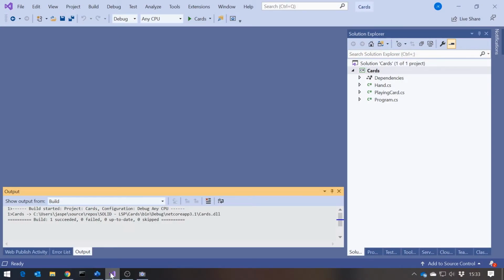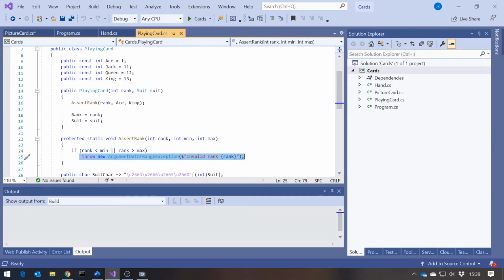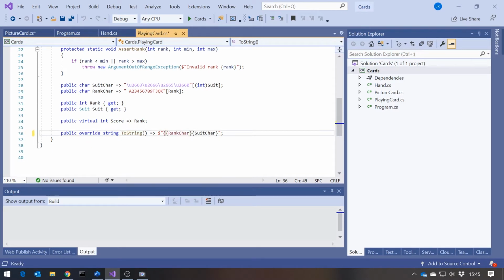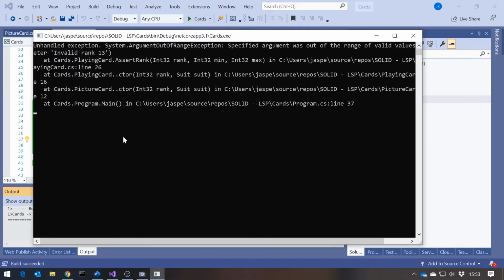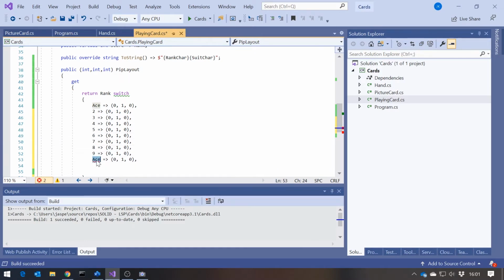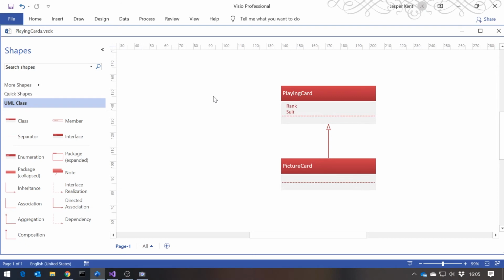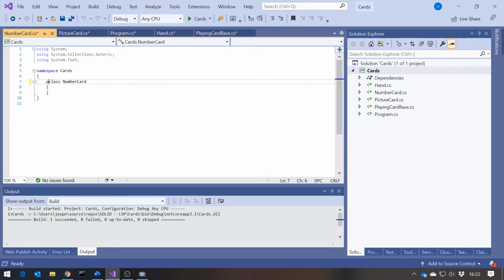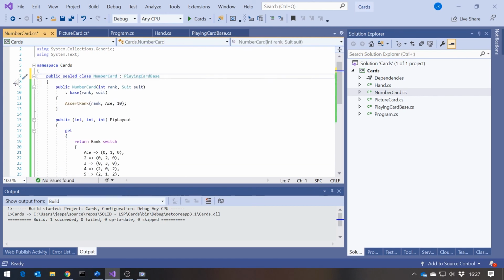SOLID: The Liskov Substitution Principle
Coding Tutorial: Inheritance is one of the most fundamental features of Object-Oriented Programming. Why do we get it wrong so often?